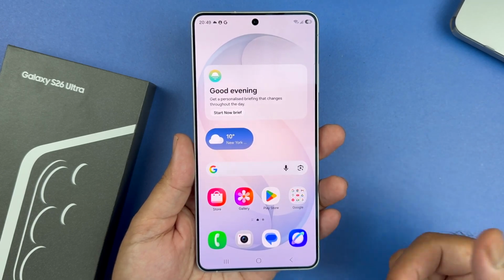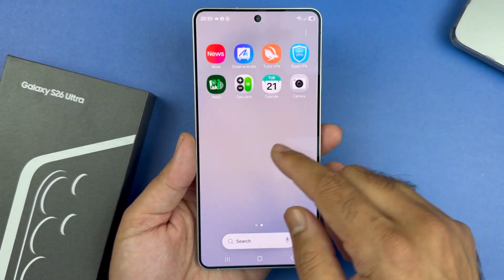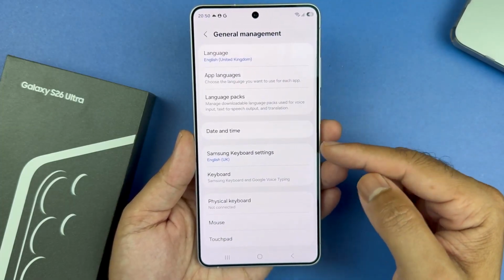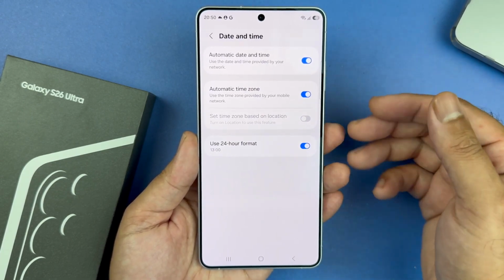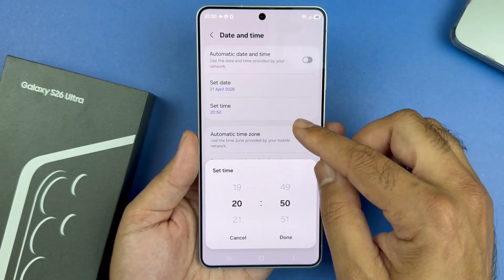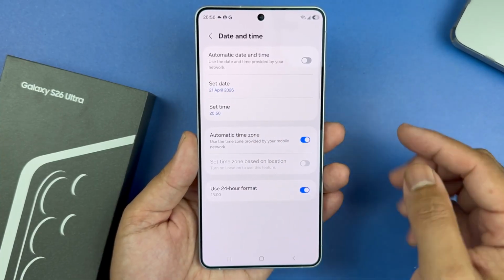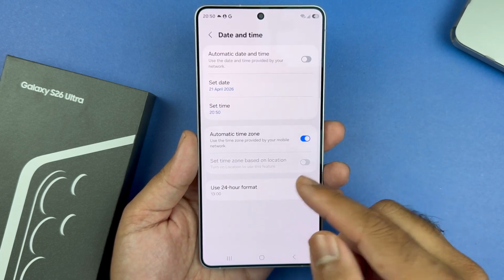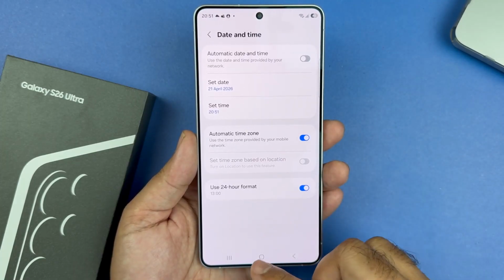How To Change Time and Date On Samsung Galaxy S26 & S26 Ultra | Set Date/Time Automatically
In this video, I will show you step-by-step how to update the time and date on your new Samsung Galaxy S26 Ultra. If your phone is showing the wrong time or you want to switch between 12-hour and 24-hour formats, this quick tutorial will help you fix it easily.

We will cover how to enable automatic date and time using your network, or how to manually set them if needed. This method works perfectly for all Samsung Galaxy S26 series phones.

Video Topics Covered:

How to change date and time on Samsung S26 Ultra

Samsung Galaxy S26 Ultra time and date settings

Fix wrong time on Samsung Galaxy phones

Enable automatic time zone on Samsung S26 Ultra